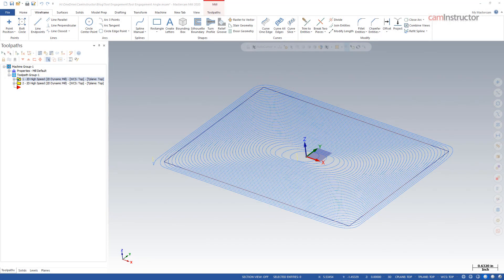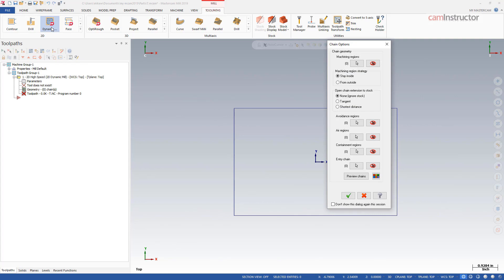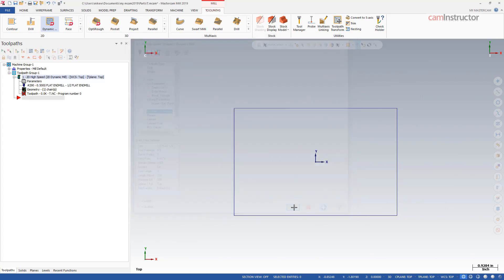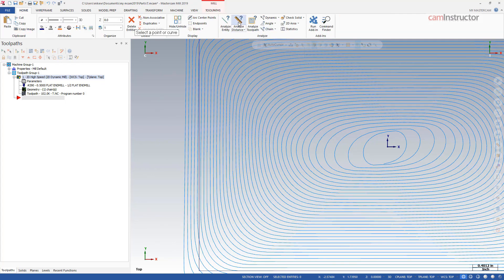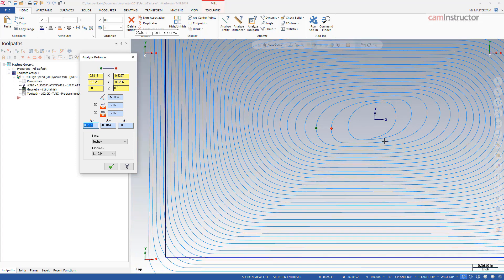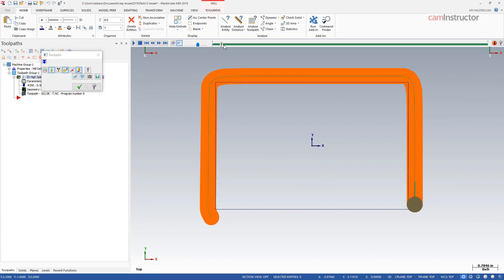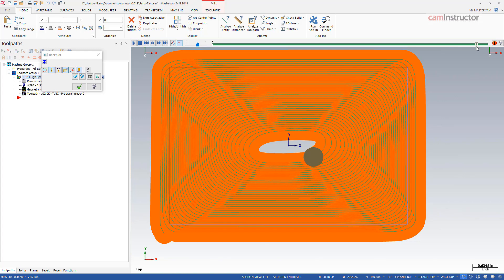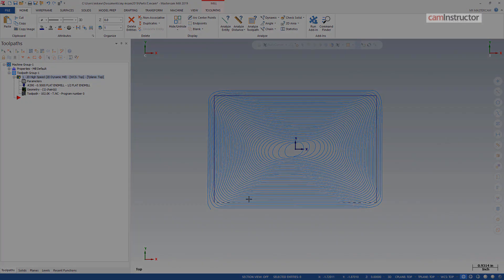Mastercams' Dynamic Tool Engagement Part 1 of 9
This video is video 1 of a 9 part series describing the Dynamic Mill Tool Engagement & Stepover. You can get access to the remaining videos by signing up for the free course.

This free lesson covers an in depth look at what "Tool Engagement Angle" is and how it is used in Mastercam Dynamic Toolpaths... plus some other cool stuff including:

Internal and External Dynamic Toolpaths.
Using Mastercam's Analyze Distance function.
Extra functionality in Mastercam's Backplot feature.
Defining what Tool Engagement actually is, including some really cool Math.
Toolpath analysis, plus turning a toolpath into geometry.
Wrap it all up and explain why all of this information is important.